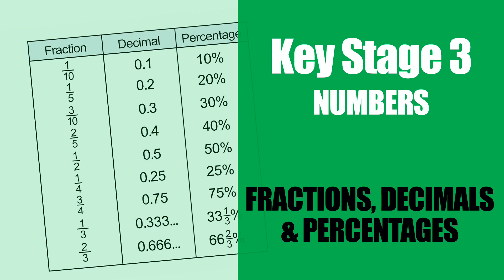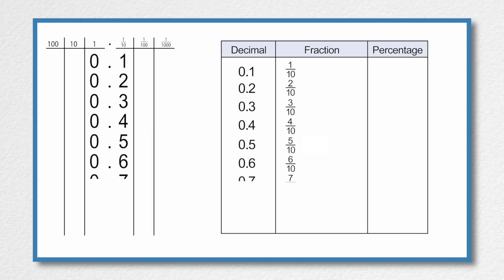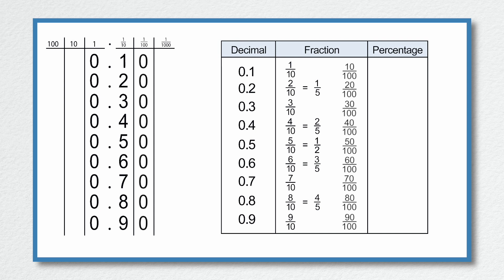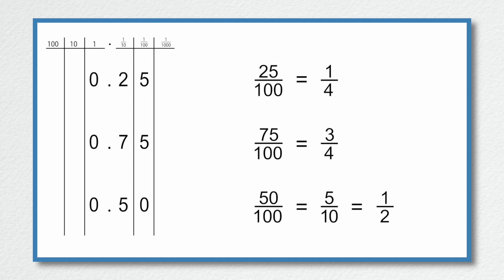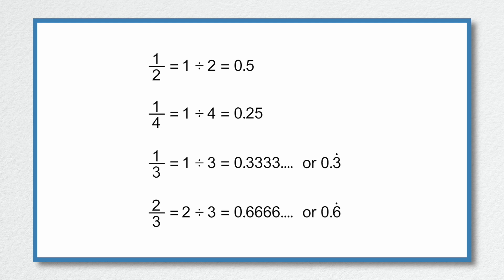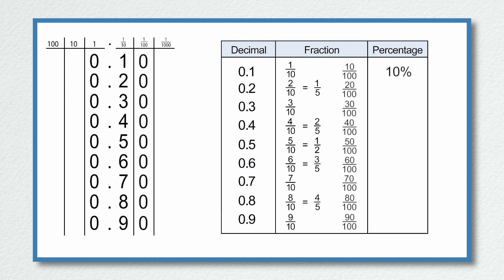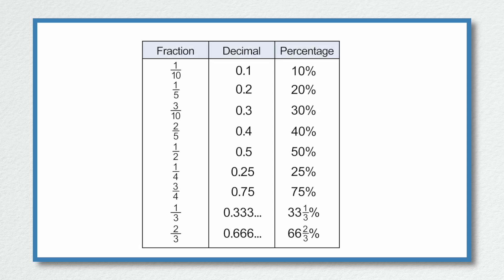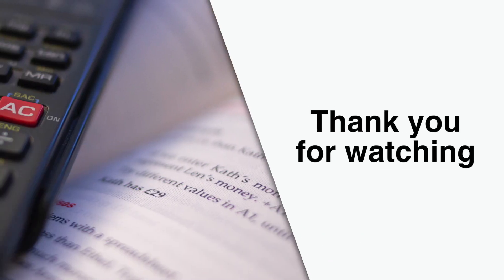Key Stage 3 Maths: Fractions, Decimals and Percentages.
This video lesson is to help develop an understanding of the relationship between fractions, decimals and percentages. There is an emphasis on specific values that students need to recall without the use of a calculator.

For this lesson, it is an advantage to have a basic understanding equivalent fractions.

I'm currently focusing on creating maths videos for Key Stage 3. My intention is to upload two videos a week,  one on Tuesday and the other on Thursday. I hope you find these videos helpful.